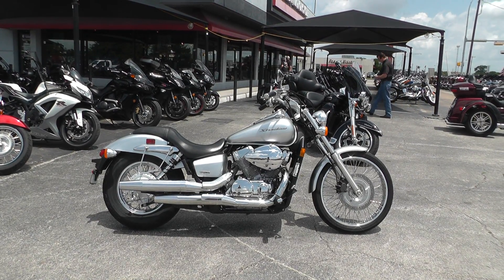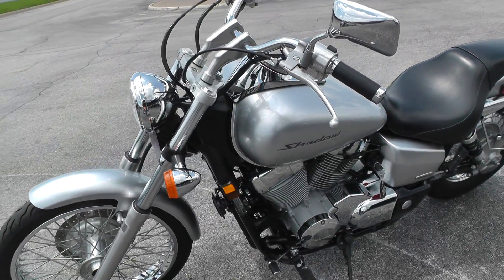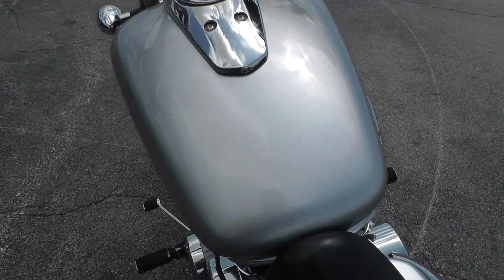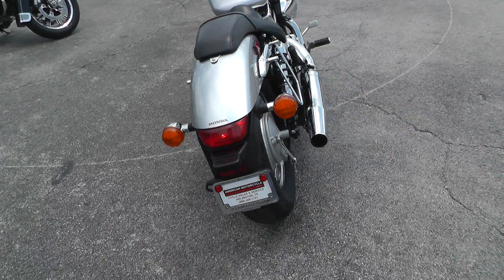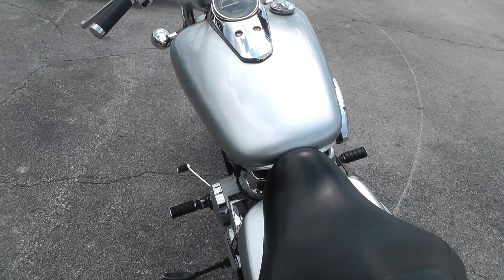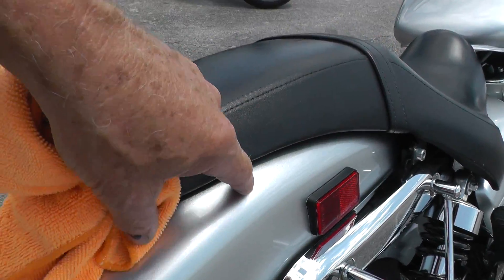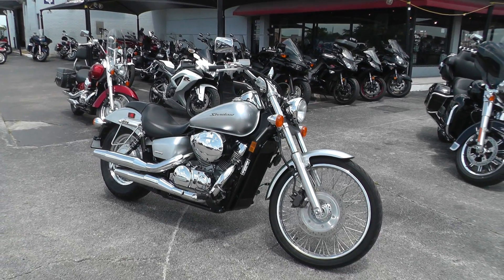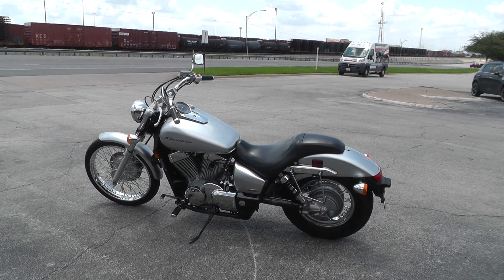110073 - 2008 Honda VT750C2 - Used Motorcycle For Sale